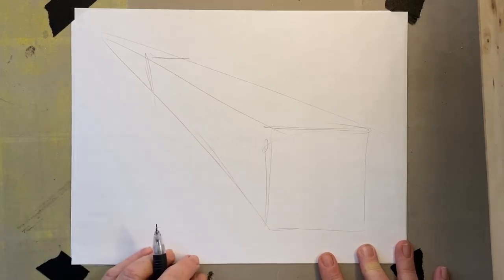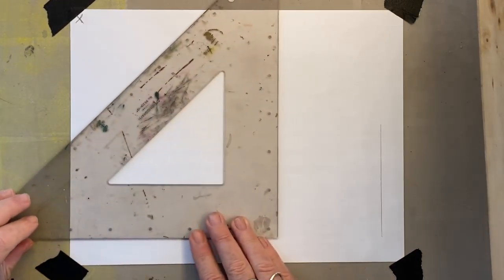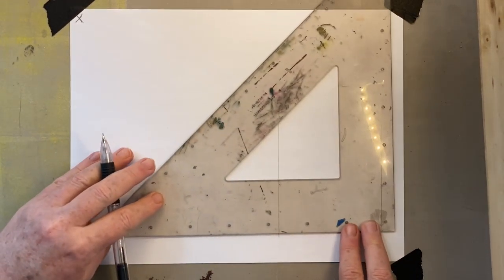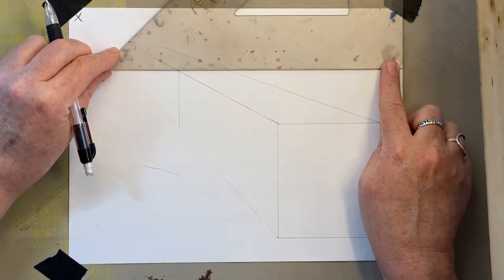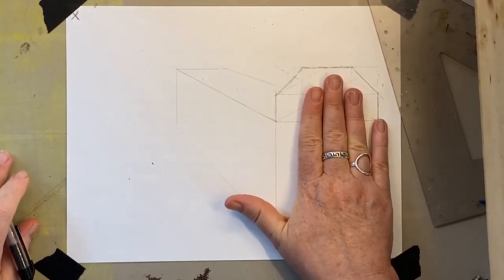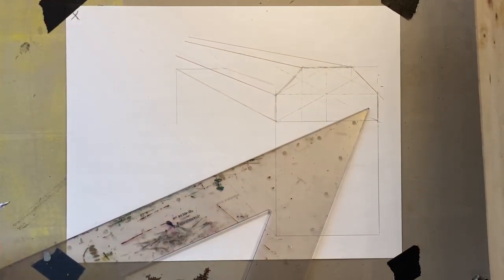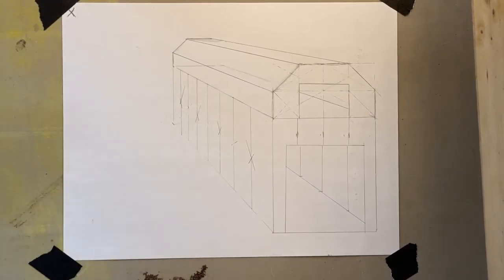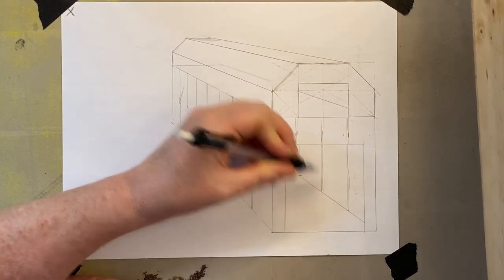1 point perspective BARN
Step by step instructions for Miss Young's art classes